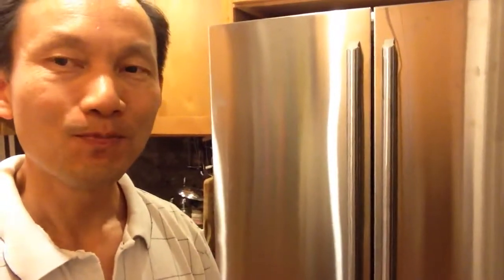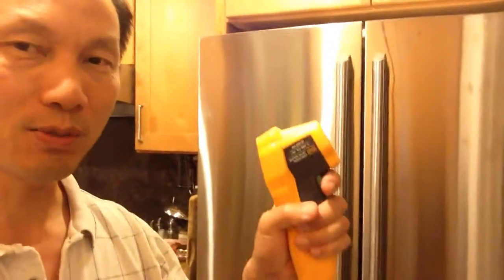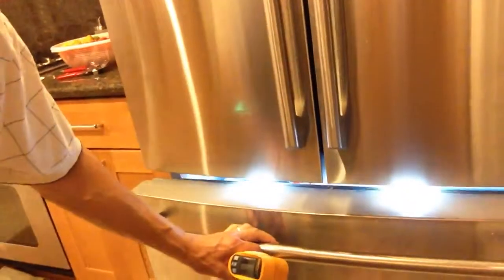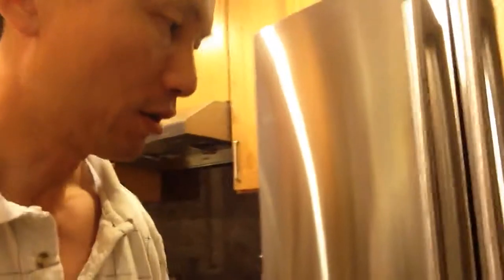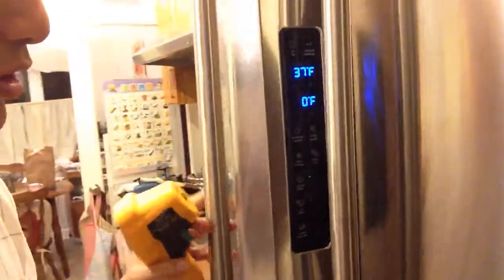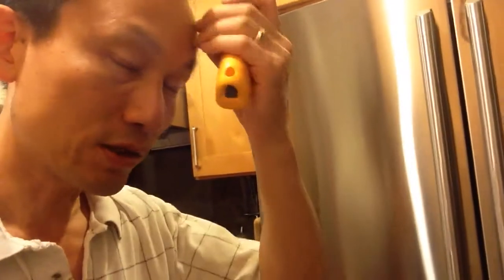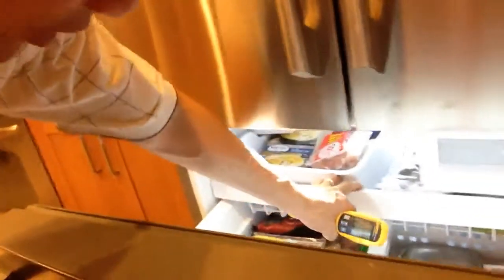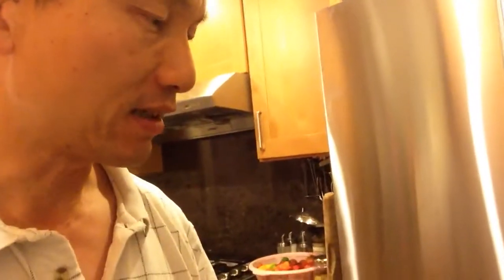ELECTROLUX REVIEW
A review of a Electrolux BS80KS within a week of installation.